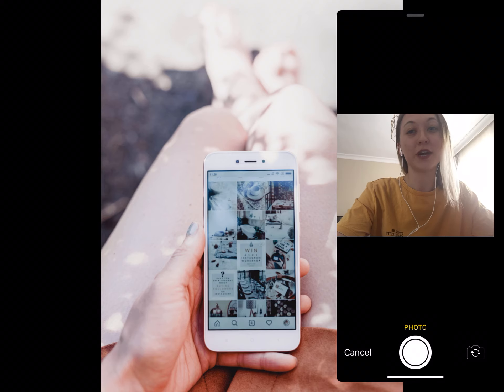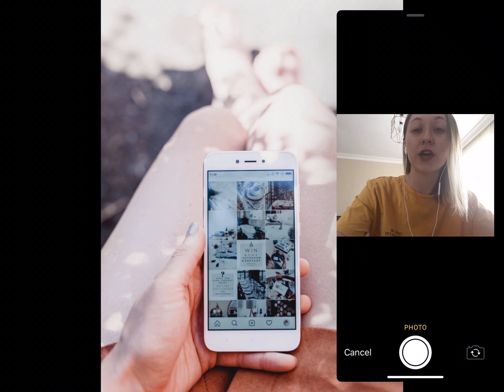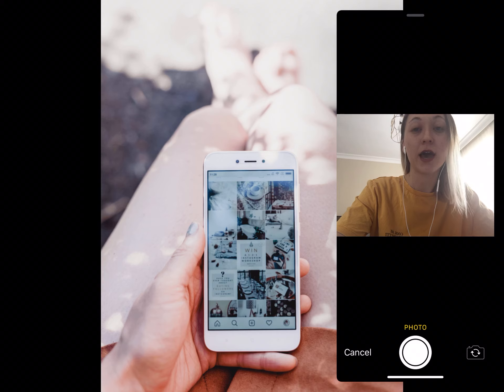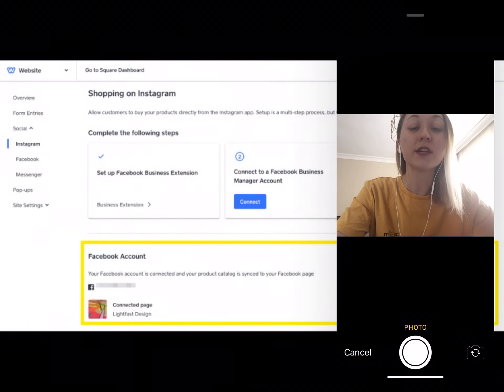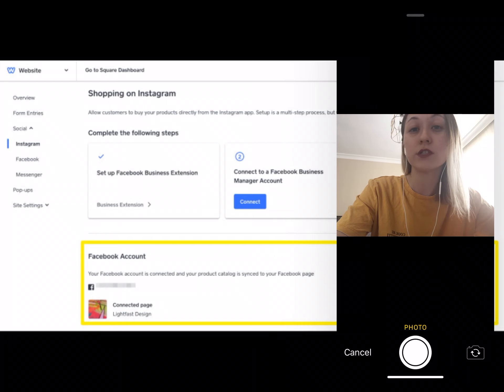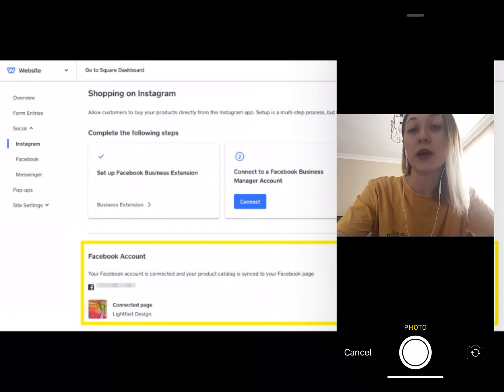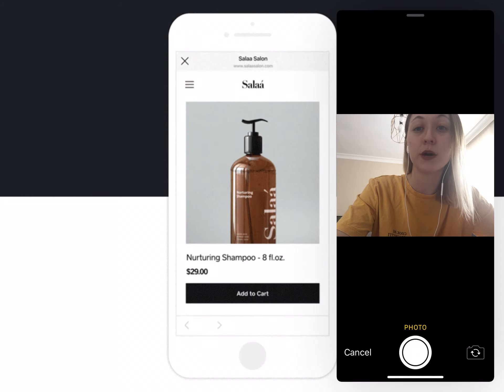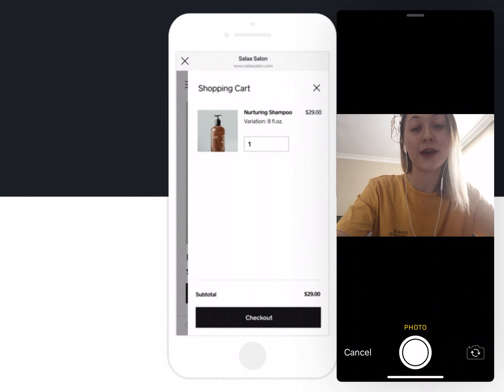How to Use Shoppable Posts on Social Media ( New iPhone, IOS and IPAD 2020)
Instagram is one of the best platforms to engage with prospective customers on social media. In 2018, 104.7 million people in the U.S. — or 31.8% of the population — used Instagram, according to eMarketer. Given the audience size, it’s no question that having a strong presence on the platform can help boost your brand. The good news is that people are looking for brands they love: 80% of Instagram users follow at least one brand, and 60%  say they’ve discovered a product through the platform, according to Instagram.
With Instagram shoppable posts, you can sell products directly from shoppers’ feeds. Users can browse, buy, and check out without leaving the app. People come to Instagram for inspiration, and selling on the platform allows you to share photos that showcase how your products are used in real life, creating the optimal selling environment.
If you’re looking to extend your brand reach and increase online sales, connect your Square Online Store product library to your Instagram account to make your posts shoppable and turn your followers into buyers.
If you don’t have a Square Online Store, you can accept online payment for an item on Instagram with Square Online Checkout. Square Online Checkout generates a simple online checkout link or button. Just create a link with your item name and a price, and you can share the link in your Instagram bio or in an Instagram post. Learn how to get started with Square Online Checkout.

   ( New iPhone, IOS and IPAD 2020)